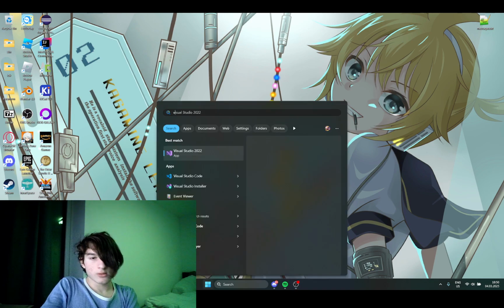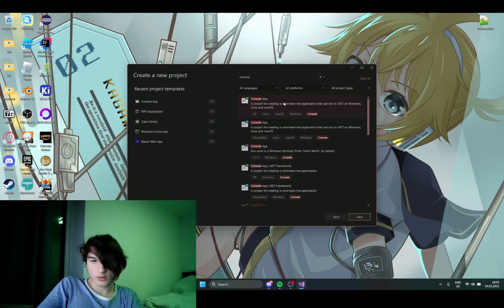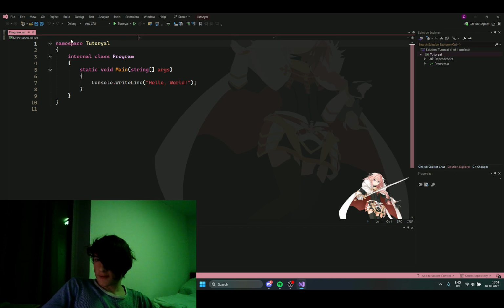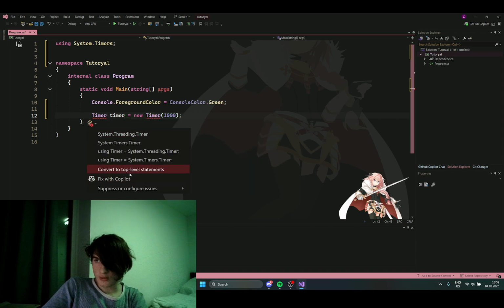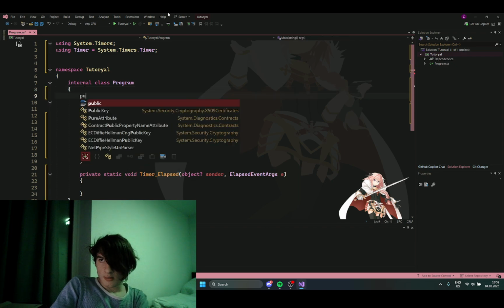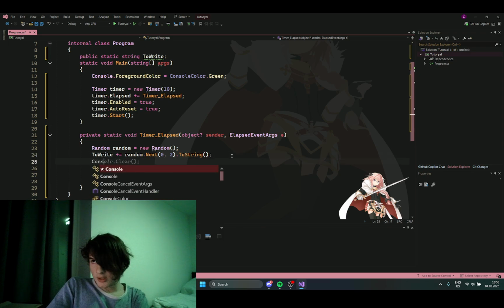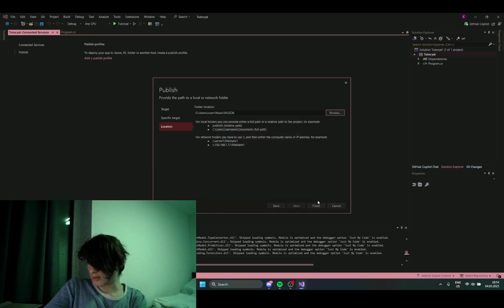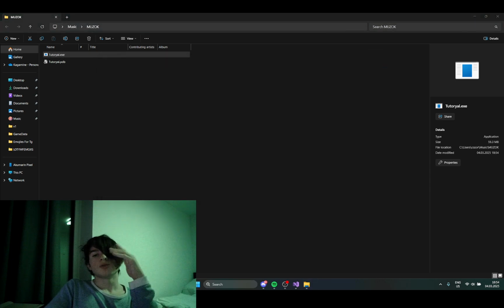Cool hacking programming tutorial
hello guys today I teach you programming like pro cool hacker I am